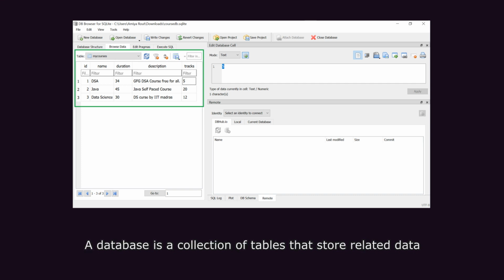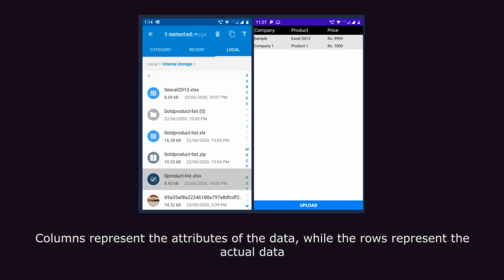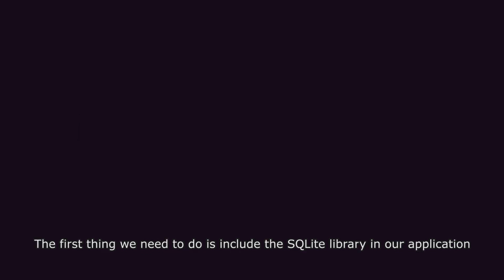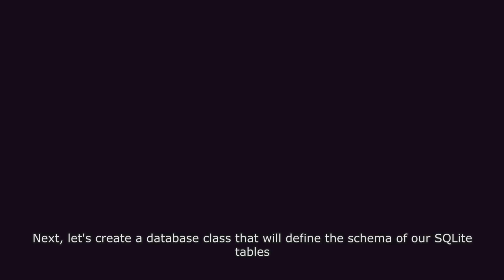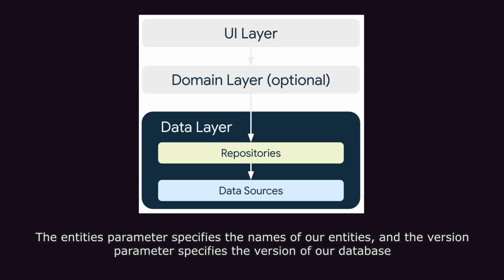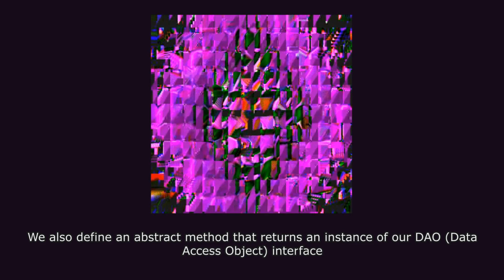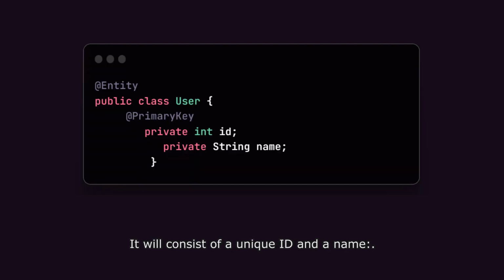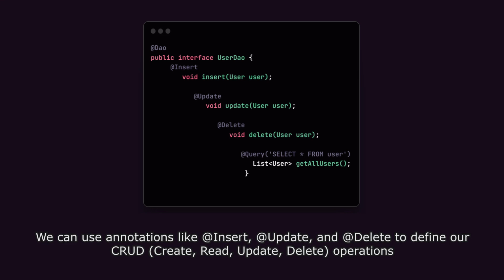Persisting Data in Android - SQLite Database